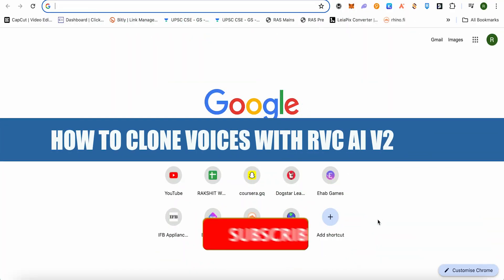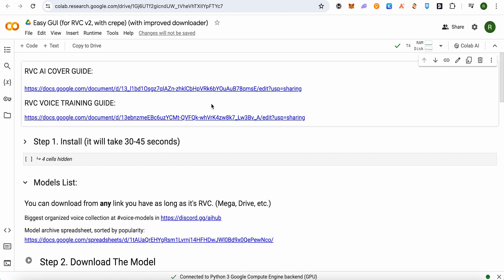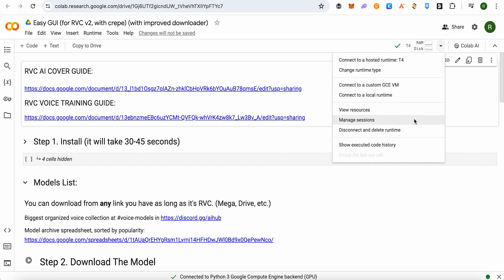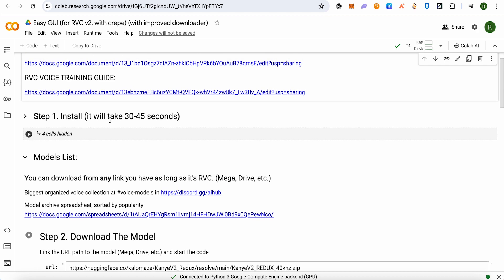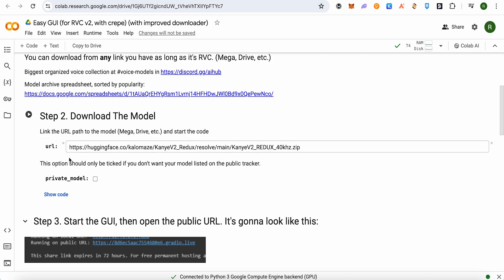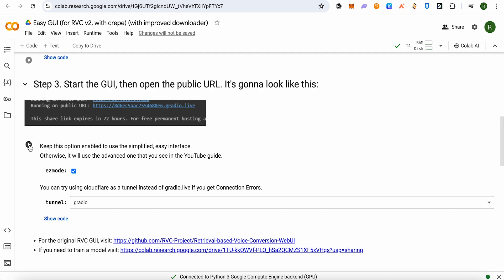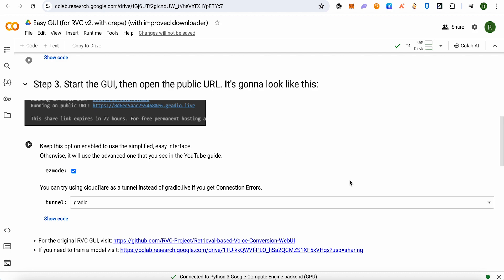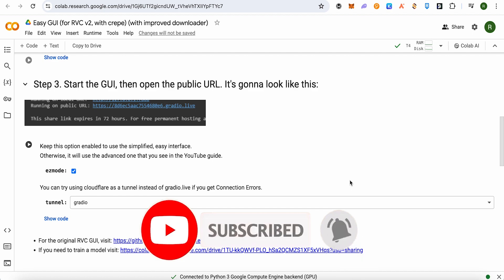How To Clone Voices With RVC AI V2 (2025) RVC AI Covers/Voices Tutorial